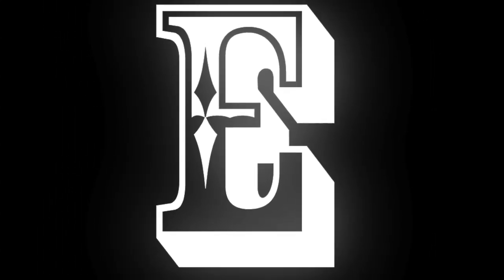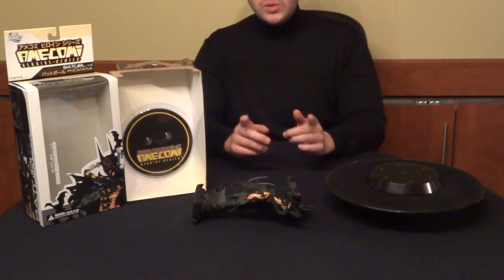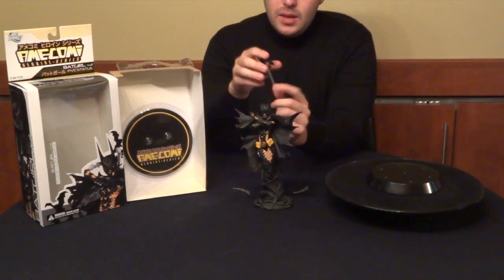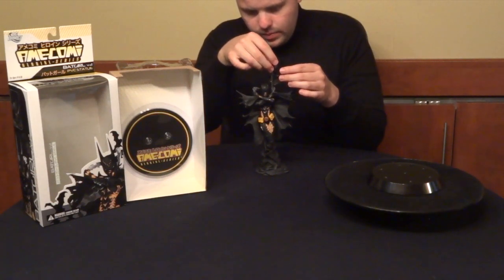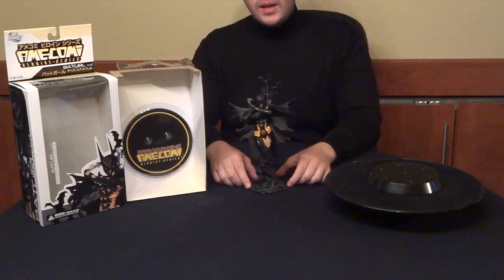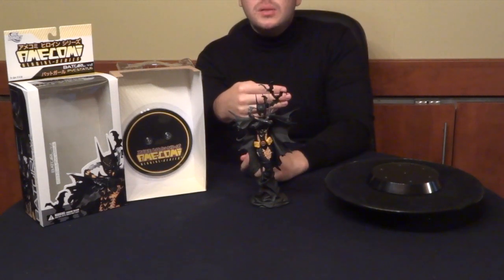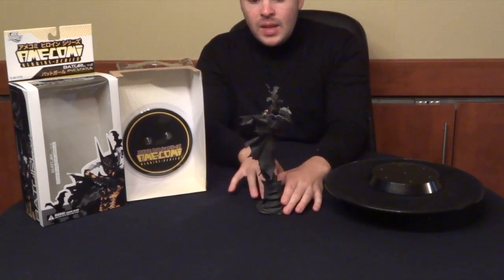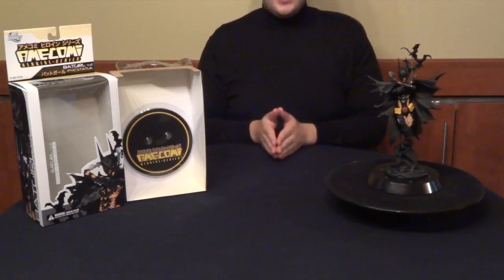AmeComi Batgirl Version 2.0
TBIM! Batgirl goes 2.0 for our collecting pleasure.